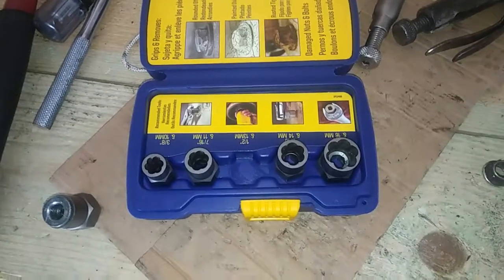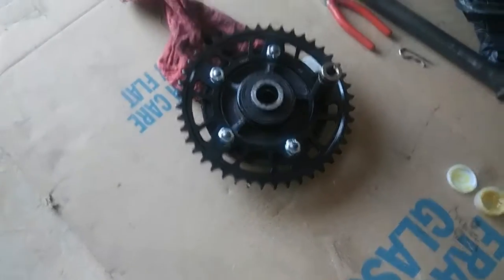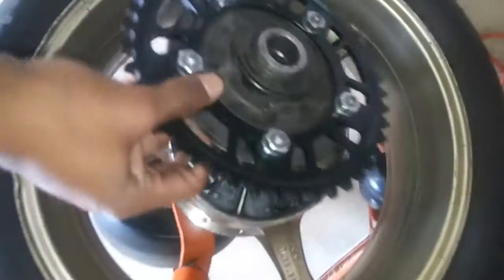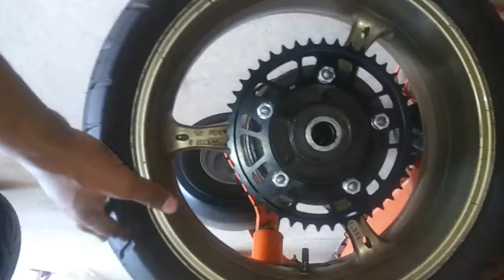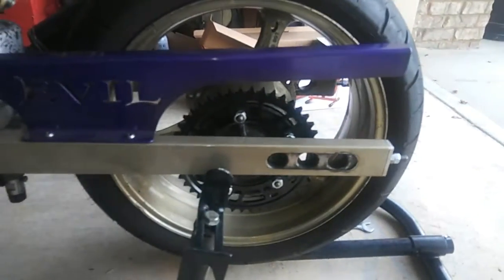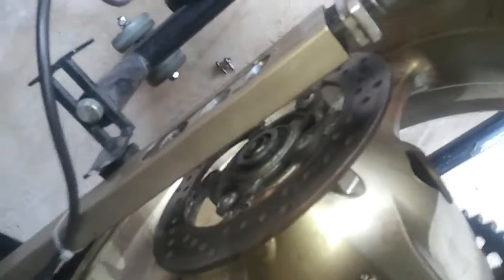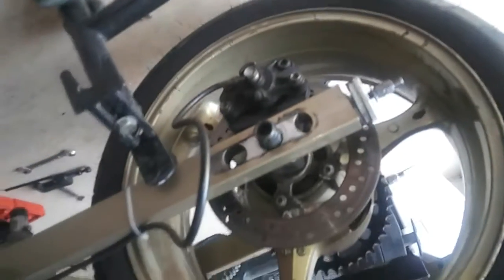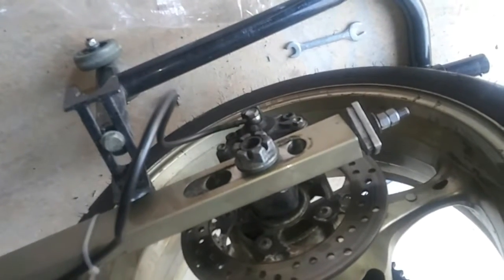Motorcycles- Removing/replacing the rear tire and sprocket 2 of 2 **CHECK DESCRIPTION**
Removing the rear tire and sprocket on a 2005 GSXR-1000 part 2

Irwin Hanson Bolt-Grip Nut Extractor Kit